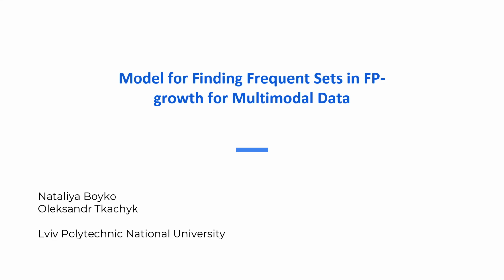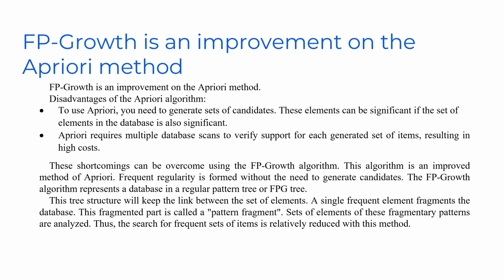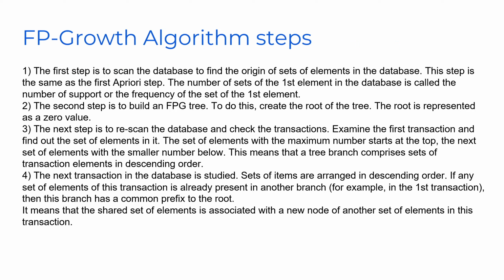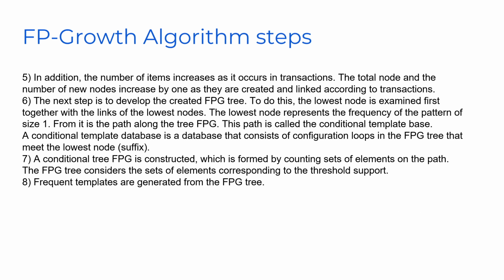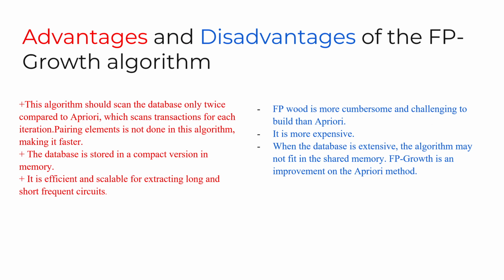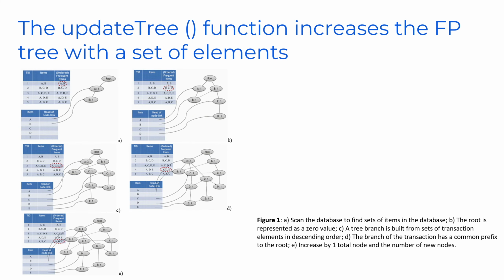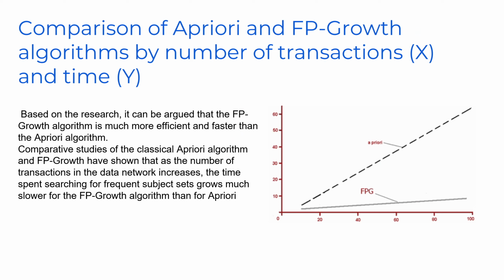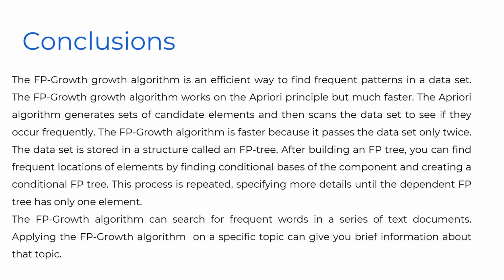CMIS-2022: Model for Finding Frequent Sets in FP-growth for Multimodal Data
Nataliya Boyko and Oleksandr Tkachyk
Model for Finding Frequent Sets in FP-growth for Multimodal Data